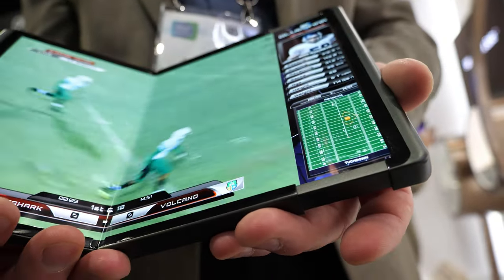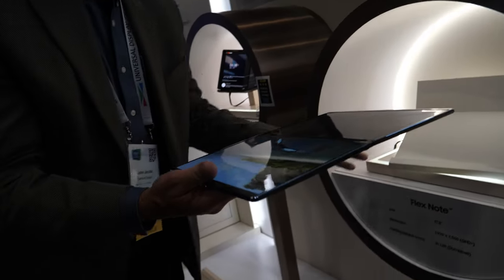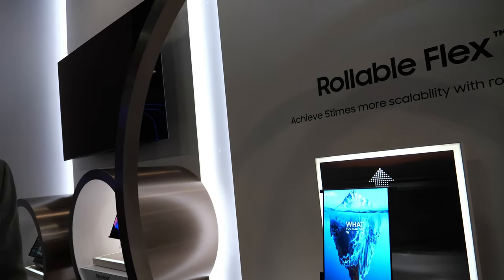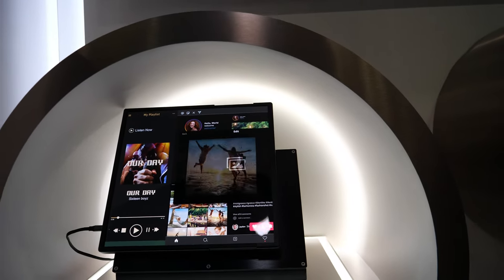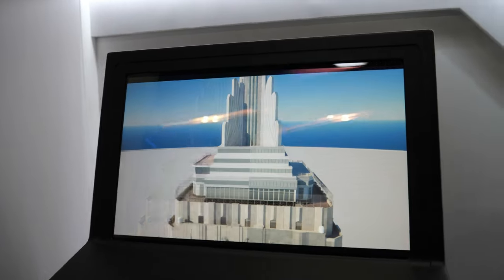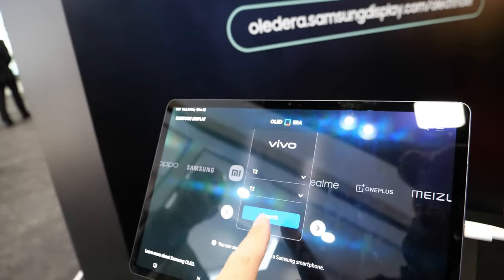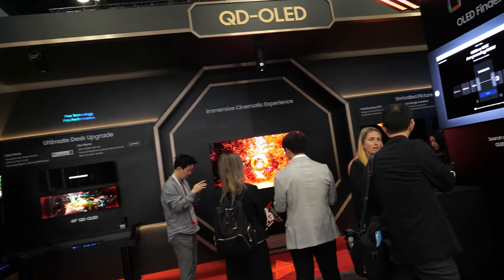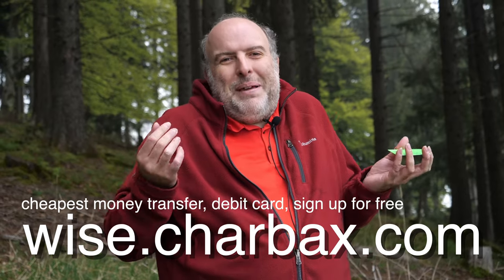Samsung Flex Hybrid OLED Slidable, Foldable Display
Embark on an extraordinary journey into the world of cutting-edge displays with this captivating booth tour with John Jacobs, Vice President of Sales and Marketing for Samsung Display, as he introduces their revolutionary Flex Hybrid technology at Display Week 2023 Prepare to be mesmerized as the flexible display effortlessly slides and folds, showcasing its incredible versatility. From a compact 10-inch size to an expansive 12.4-inch screen, this display caters to the diverse needs of customers. Imagine a device seamlessly transitioning from a laptop-sized screen to a spacious desktop display or even a tablet-like device with a virtual keyboard. The Flex Hybrid's laptop-like folding capability adds convenience to its already impressive features, and it can easily be paired with external keyboards using Bluetooth connectivity. Experience the future of visual delight with their advanced 240Hz technology, perfect for gamers and video enthusiasts seeking a smoother and more immersive experience. Delve into the fascinating world of the sensor OLED display, where fingerprint and heart rate sensors are seamlessly integrated into the screen itself. Prepare to be amazed by the mind-bending light field display, offering a unique 3D-like visual experience. Samsung Display, renowned for their expertise in OLED technology, consistently meets and exceeds customers' technical requirements. Discover the forefront of display innovation at Display Week, an annual event where industry pioneers share their latest research and advancements. This gathering serves as a platform for engineers, designers, and enthusiasts to explore the ever-evolving world of display technology. Samsung Display's commitment to sustainability is evident in their Eco Squared OLED, which combines enhanced efficiency with reduced power consumption. By collaborating with partners, they ensure the highest standards of quality and reliability. Witness the transformation of displays from fixed to flexible, unlocking endless possibilities. Explore the intricate connection between mobile and TV displays, both based on OLED technology, and how Samsung Display pioneers Quantum Dot OLED technology for their TVs, delivering unparalleled color saturation and volume. Immerse yourself in the future of visual technology with Samsung Display, where innovation knows no bounds.

- world's cheapest international money transfer, currency exchange and debit card for traveling - Donate to me to my Wise account at (or send me a YouTube Thanks or Super Chat during live stream) If you donate something to me if you want I can mention you in my next video together with some message you may have or something you would like to advertise for, can be your social media account, your website or whatever you want. Value for value 😁